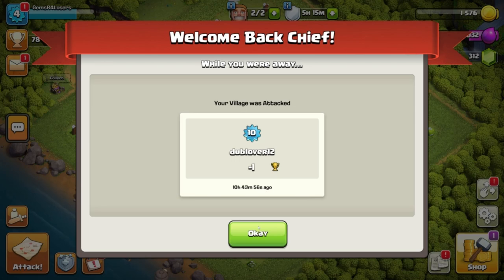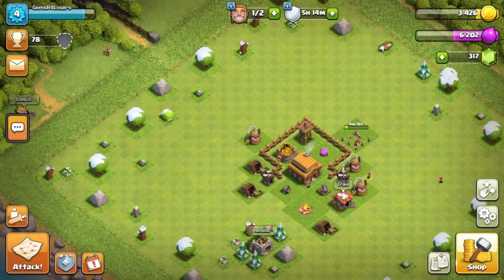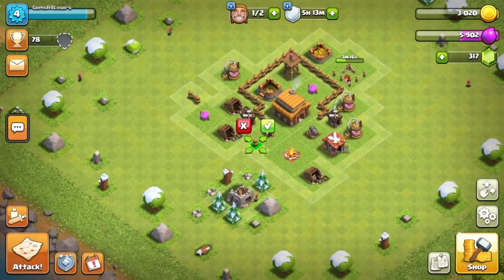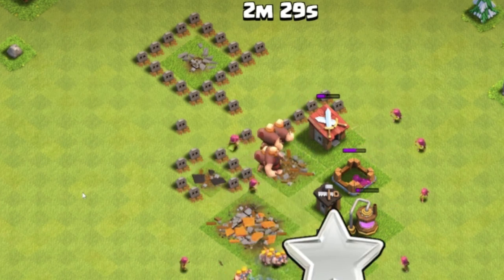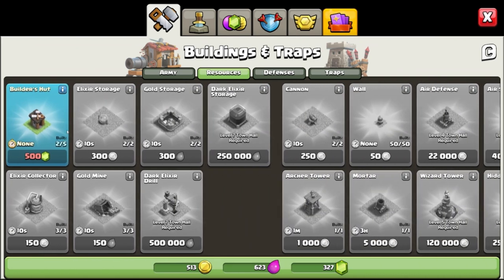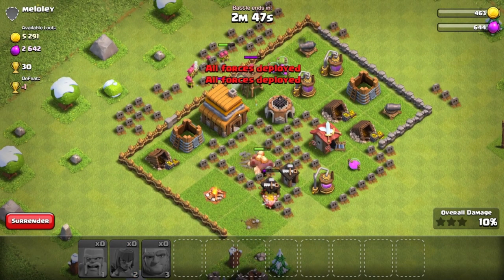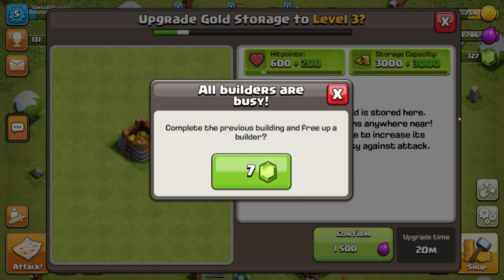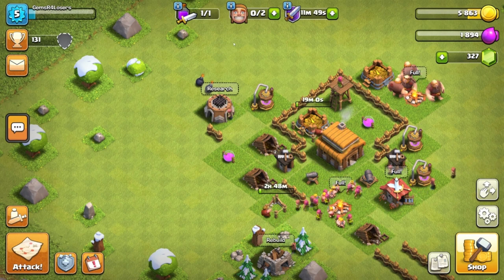COC BUT I CAN'T SPEND GEMS PT.2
This video is a little short but I wanted to post this earlier rather than later so that I could have more time to plan my next videos. This will be a long journey but I believe it will be fun and worth it in the end. Anyways, have a wonderful day.